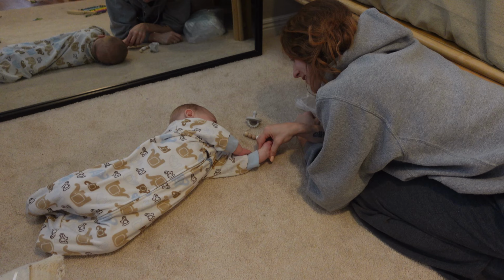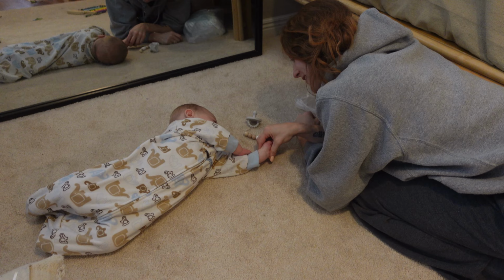Our Morning Routine - Coffee, Scripture, Thrift haul.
VLOG CAMERA
SONY a7iii